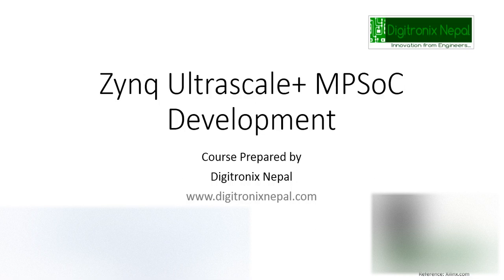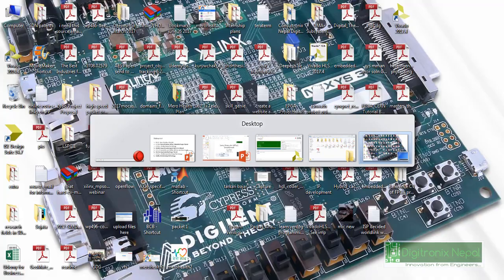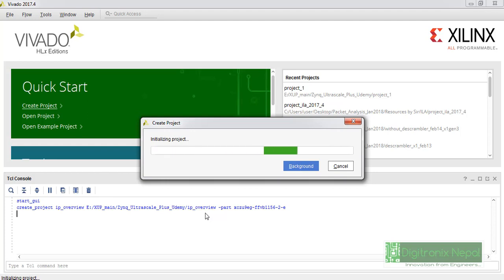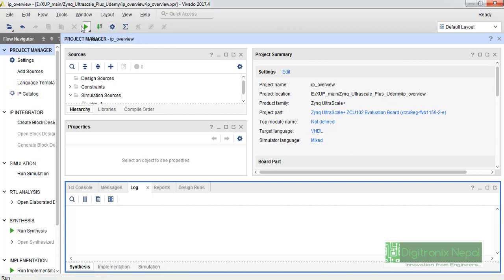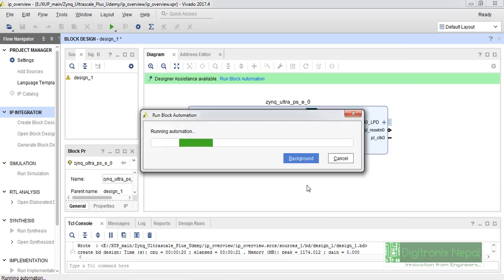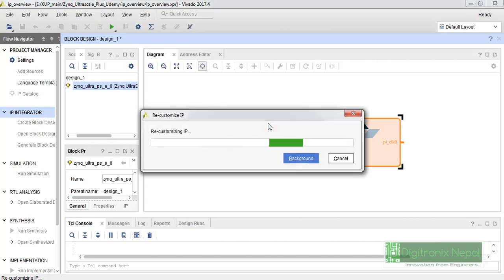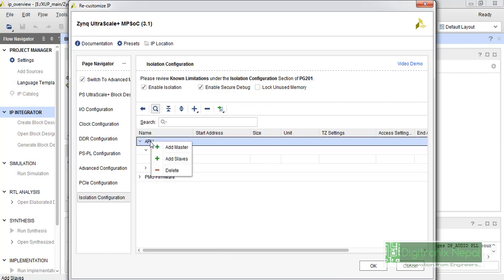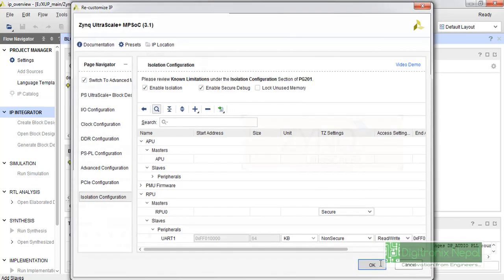Zynq Ultrascale+MPSoC IP Overview on VIVADO (APU, RPU & GPU Configuration)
IP Overview of Zynq Ultrascale+ MPSoC on VIVADO 2017.4, How to Configure Zynq Ultrascale+ MPSoC IP in VIVADO, Creating APU, RPU and GPU based system.